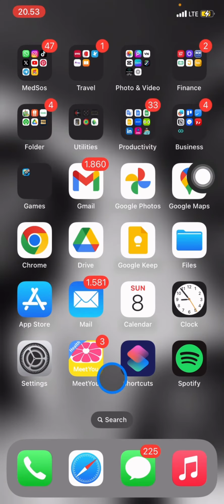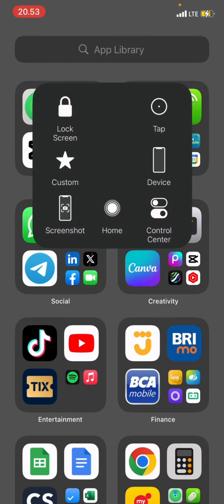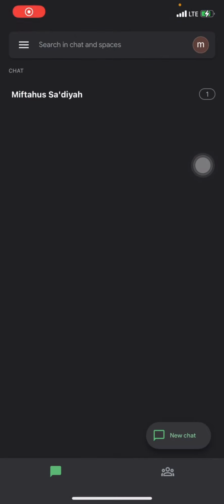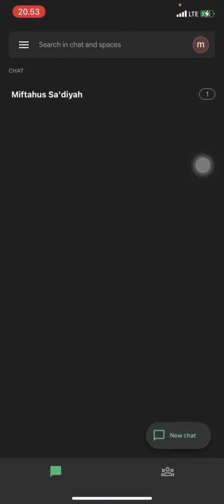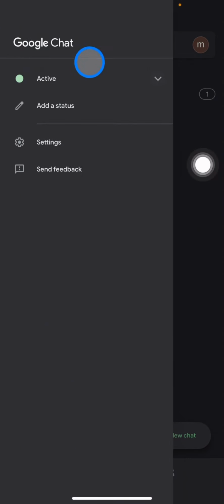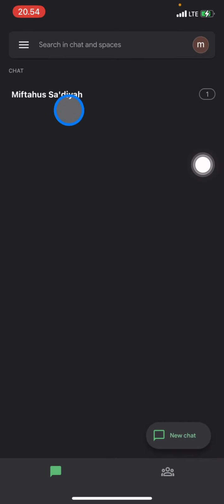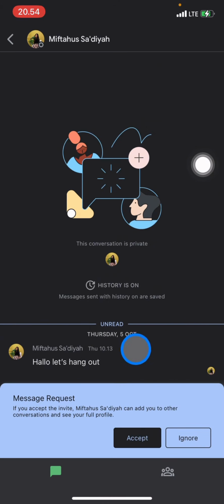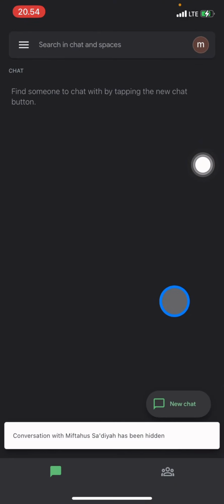How to Open Google Chat on Phone | iOS iPhone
Google chat, how to use? You are invited to use google chat by your friend and have no idea how to use? This video will guide you to open your google chat.